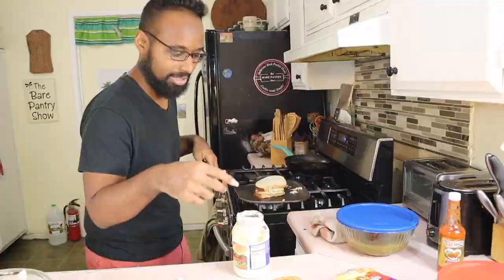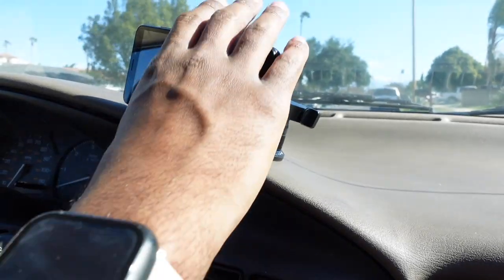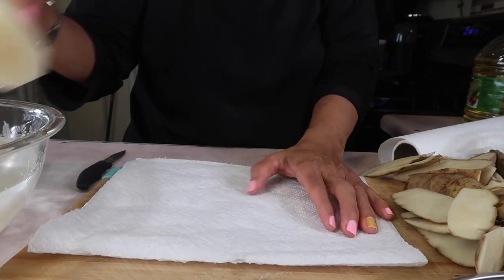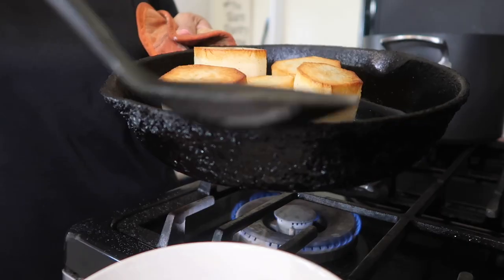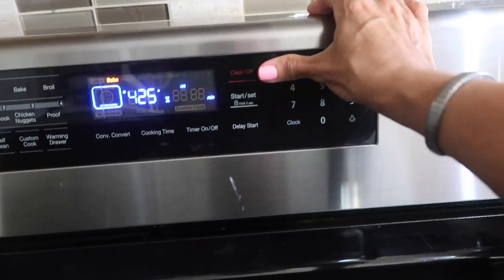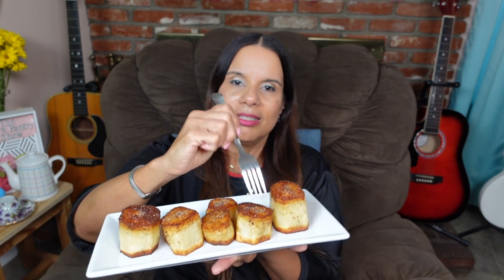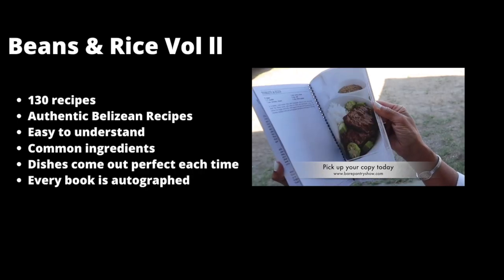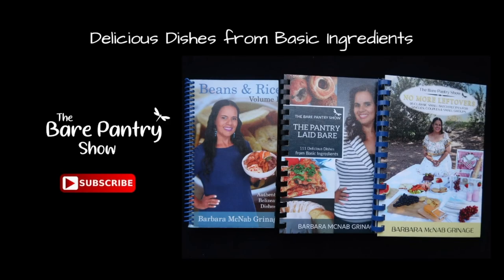Fondant Potatoes - Roasted potatoes like Chef John | Car Mount Collab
Roasted Fondant potatoes like Chef John | Car Mount Collab. The texture this old-school method provides for russet potatoes is unlike anything you get by just roasting: so dense, moist, and rich. The way the crunchy top and bottom contrast with the uniquely rich and creamy inside is truly a magical thing.
I got this recipe from Chef John's YouTube channel and decided to try it for the first time on camera. I was very pleased with the tenderness of the potatoes while the top of bottom had a crunchy, salty texture.
To purchase the car mount from Vanmass please click the link and use this code.

Ingredients
3 large Russet potatoes
2 T. canola oil
1/2 stick butter
salt and blackpepper

(2) @mersdesignsbze and etsy
(3) Healthy Juice @lyf.livingyoungforever

Hi, My name is Barbara and I'm originally from Belize located in Central America. I now reside in Southern California with my husband of almost 34 years and 3 young adult children Josh, Jory and Jada. Although I'm the host of the show, Joe and the kids play a major part in front of and behind the camera.

Sony ZV1